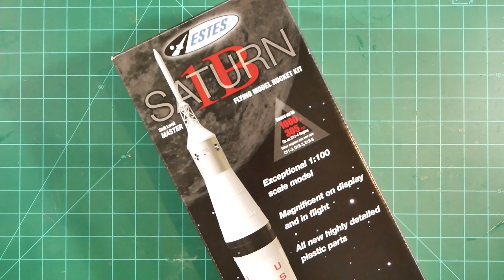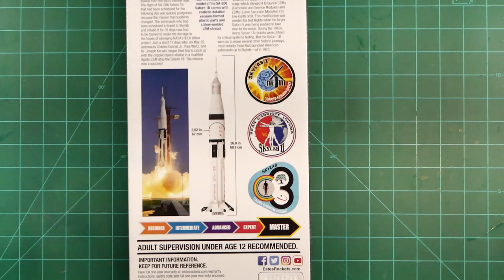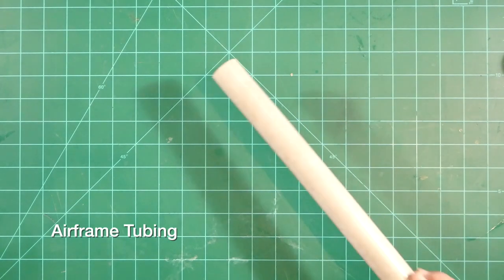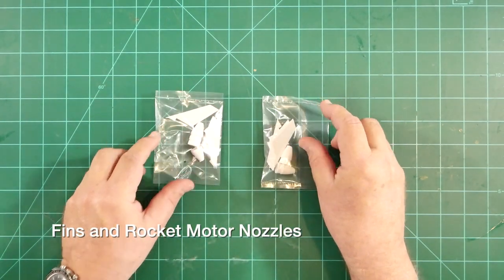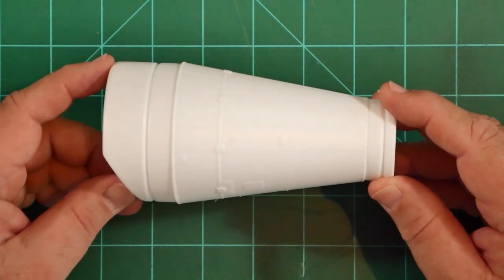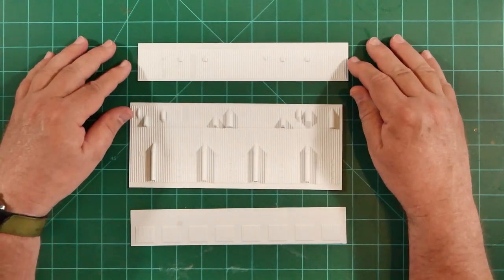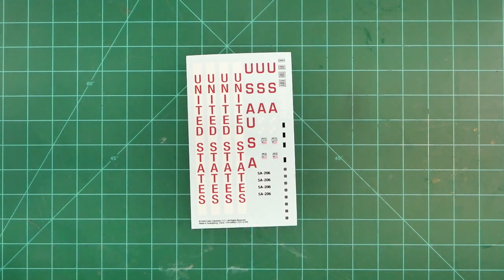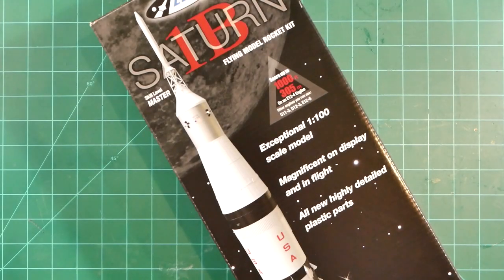Estes 1/100 scale Saturn 1B Unboxing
What's inside the box of the new 1/100 scale Saturn 1B kit from Estes?  We take a detailed look at the kit components, and highlight the many parts reengineered for this release.  Possible reference sources are highlighted, and a plan for assembly and painting is outlined.